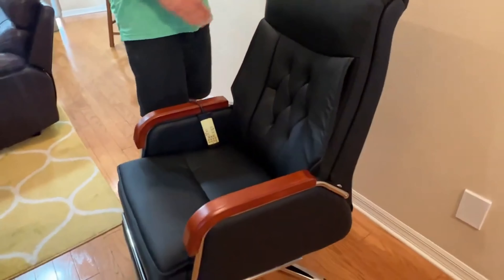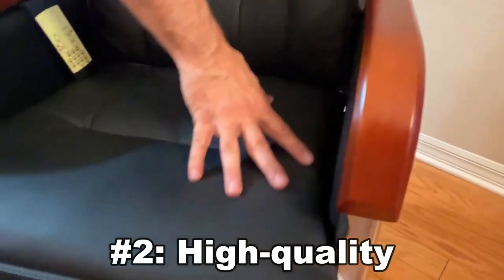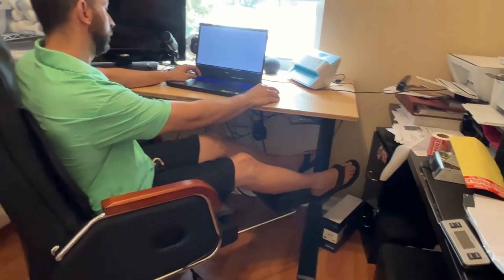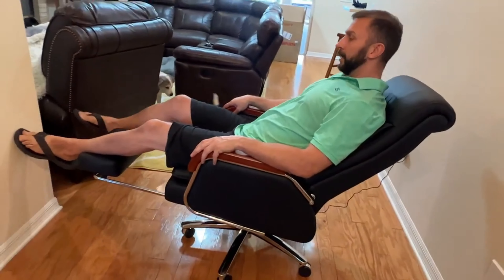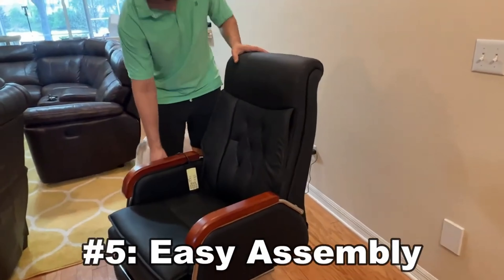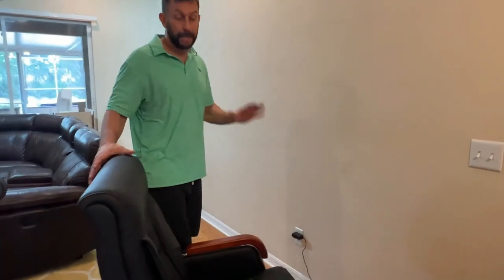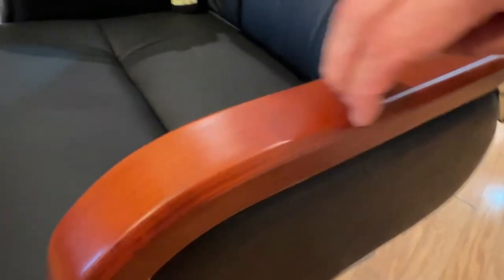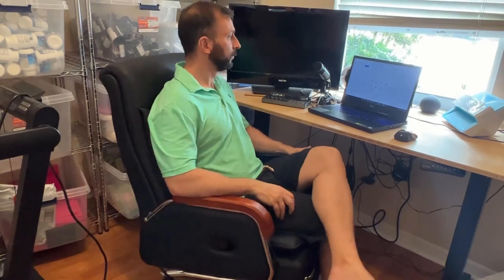👍Cameron Massage Office Chair is a very good choice!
Experience a superior seating experience that makes work and life easier and more comfortable.❤️

Kinnls is committed to building an ideal workspace where every person and the team can work best.🥂